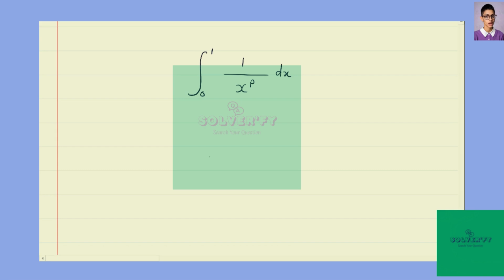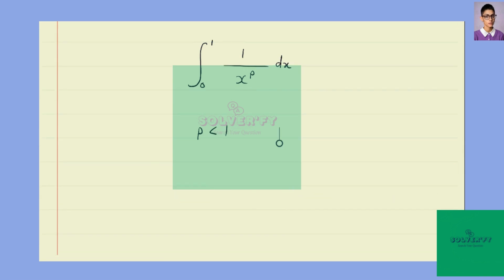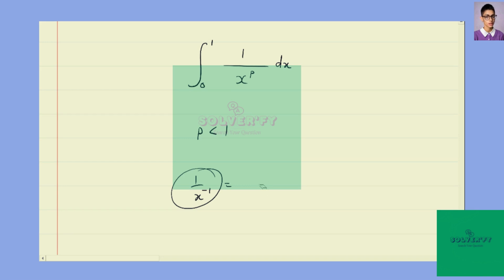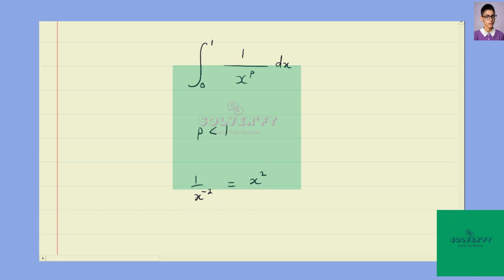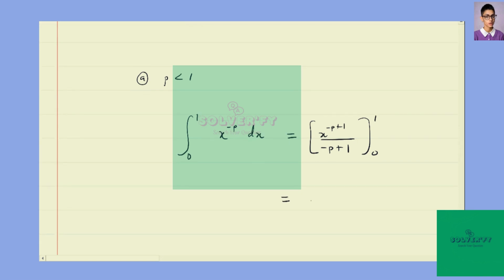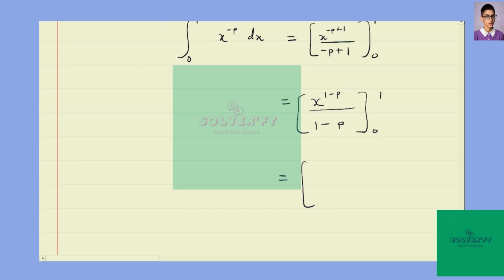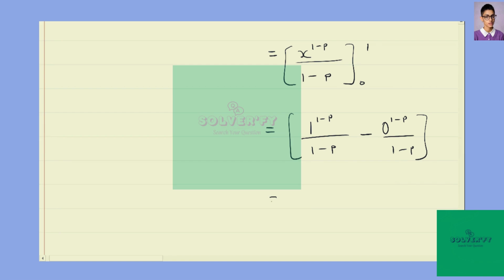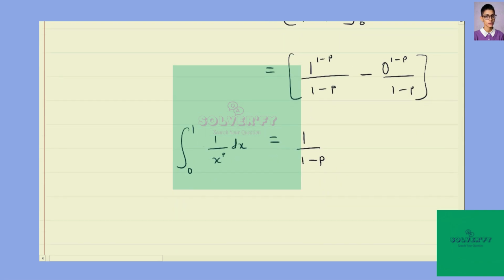[Math] Find the values of for which the integral converges and evaluate the integral for those val